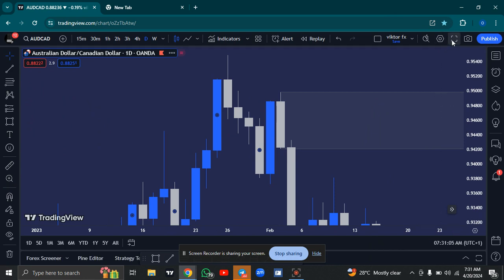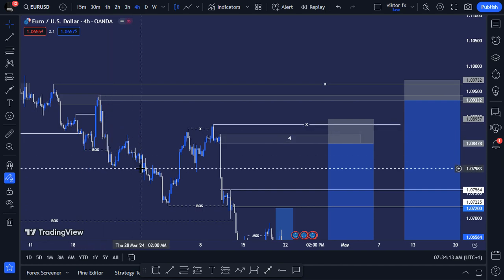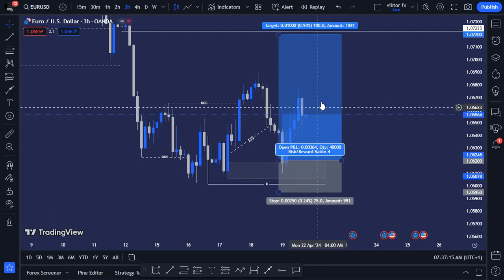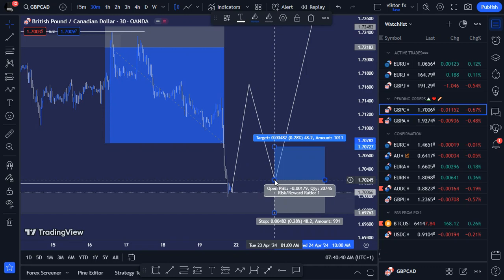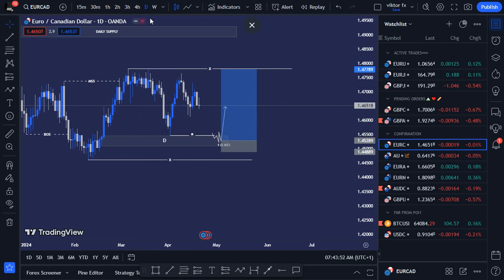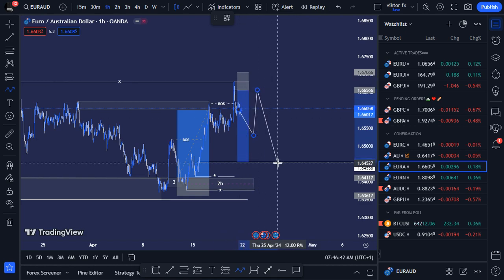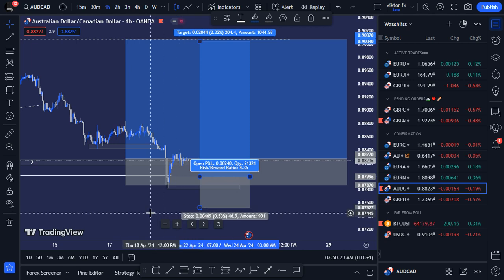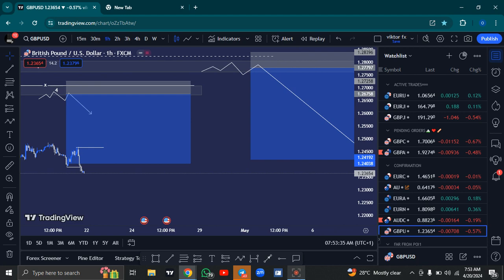HOW TO TRADE LIQUIDITY CONCEPTS {INSIGHT}